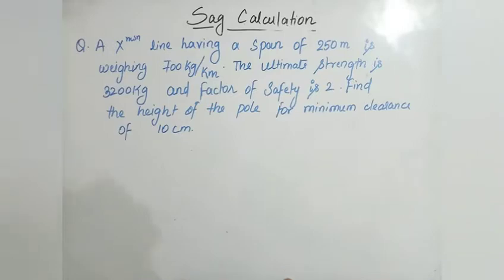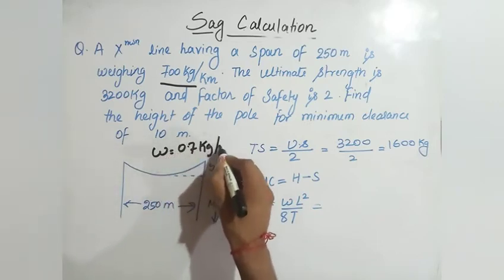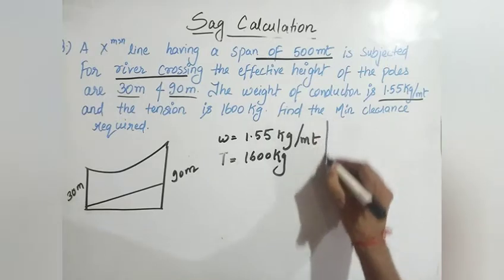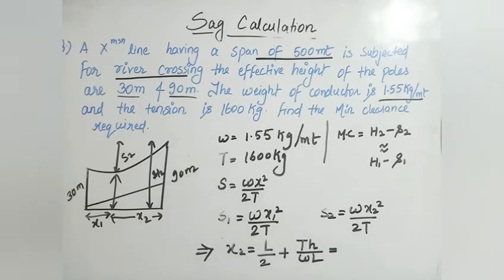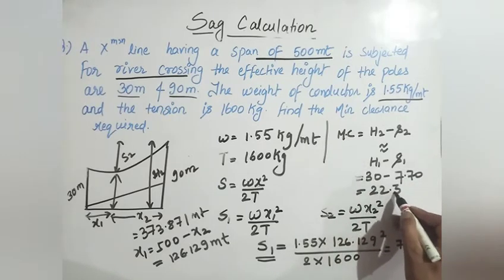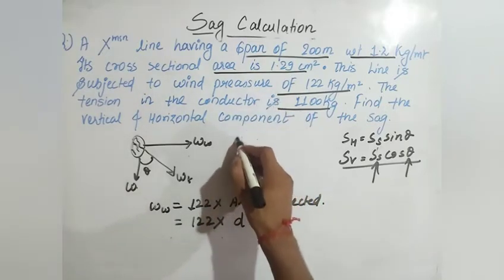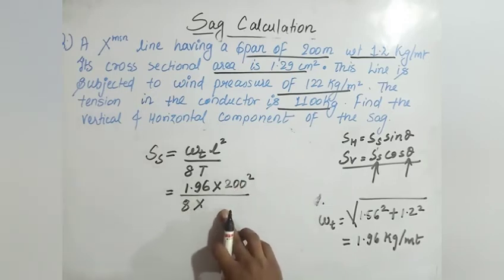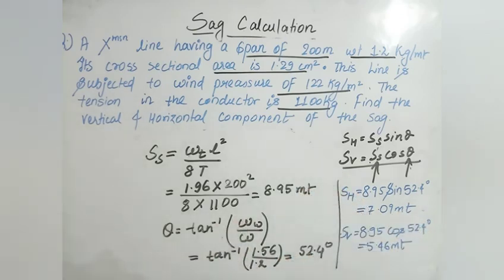LESSON UP | POWER SYSTEM | SAG CALCULATION | LECTURE 6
Sag calculation
1 Support are at same level
2 Support are at different level
3 Calculation of sag component with wind.

Subjects for gate

• Network Theory
• Control Systems
• Signal And Systems
• Digital Electronics
• Analog Circuits
• Electrical Machines
• Measurements
• Power Systems
• Power Electronics
• Engineering Mathematics
• General Aptitude